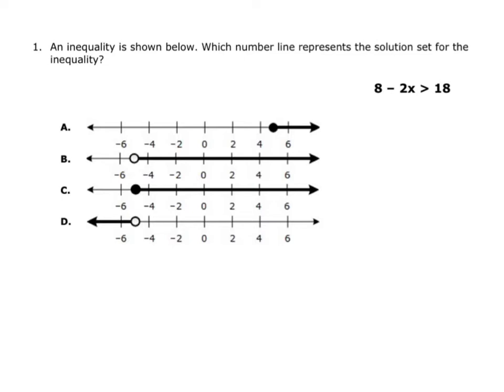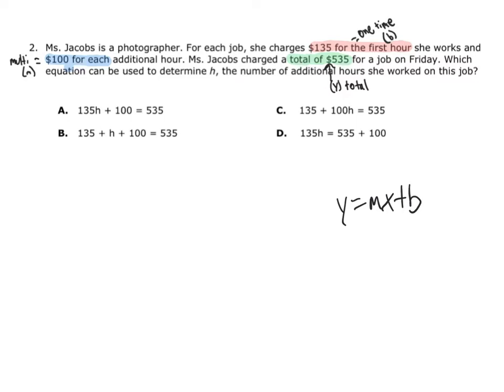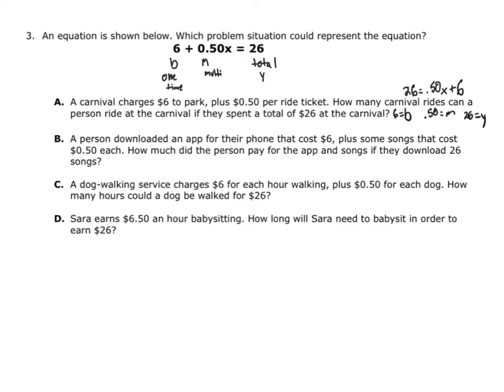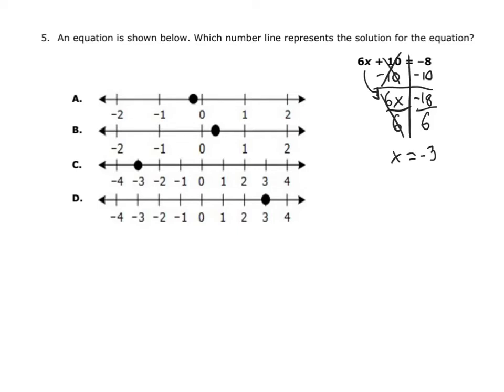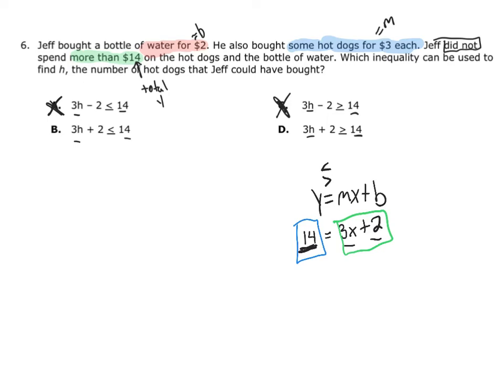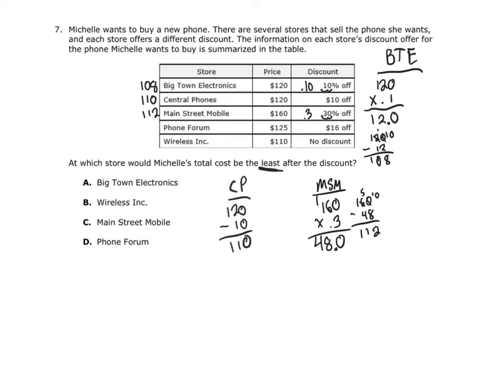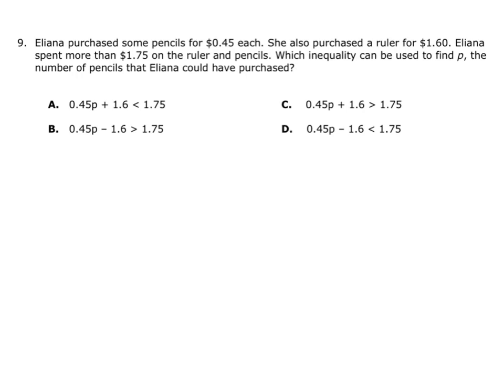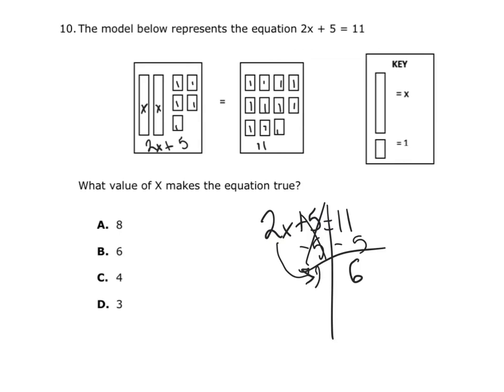Unit 3 Test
Video for Unit 3 Test Corrections